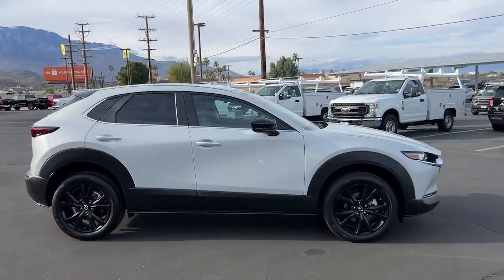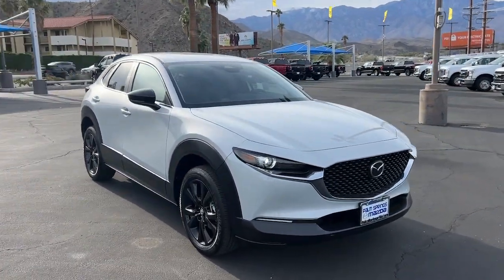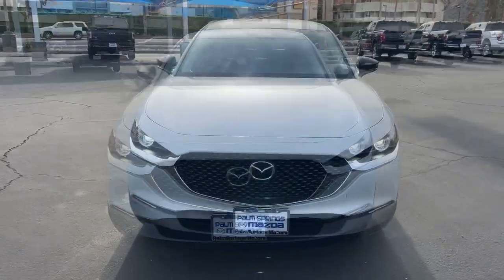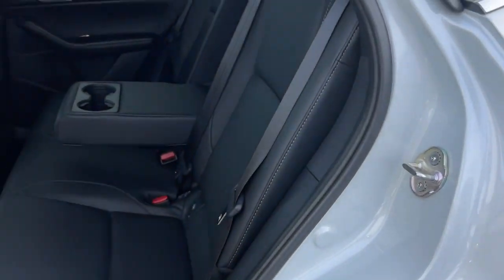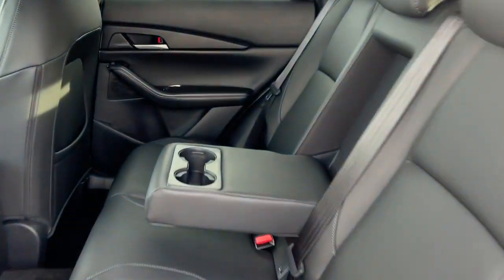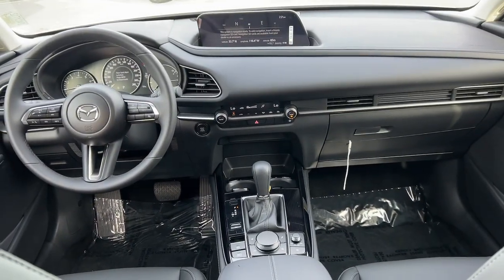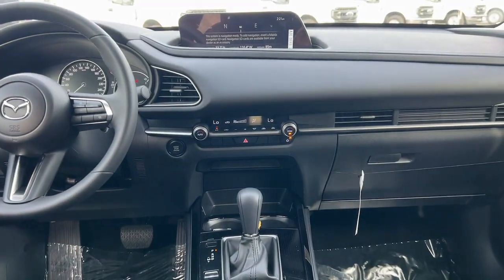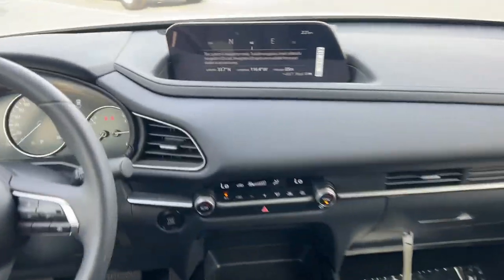2024 Mazda CX-30 2.5 S Select Sport CA Palm Springs, Indio, La Quinta, Cathedral City, Palm Des...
New 2024 Mazda CX-30 2.5 S Select Sport available at Palm Springs Motors located in 69200 E Palm Canyon Dr, Cathedral City, CA, 92234 and servicing the Palm Springs, Indio, La Quinta, Cathedral City, Palm Desert area.
Please mention the stock 24CXT12 when you contact the dealership for this vehicle.

This could be the car for you, the  2024  Mazda CX-30. Exquisite craftsmanship shines through in the details of this beautifully designed CX-30. From its quiet, upscale cabin to its thoughtful creature comforts and head-turning looks, this SUV is sure to energize and elevate your driving experience.  The following are some of this vehicles highlighted options: Apple Carplay/Android Auto, Keyless Entry, Back-Up Camera, Heated Mirrors, Aluminum Wheels, Dual Zone A/C, Steering Wheel Audio Controls, Electronic Stability Control, Alarm, Rain Sensing Wipers. Feel a new sense of excitement when you take the wheel of this upscale yet surprisingly affordable CX-30. Treat yourself to a test drive today. Our staff will toss you the keys and give you an outstanding customer experience.

Additional Comments
Ceramic Metallic 2024 Mazda CX-30 2.5 S Select Sport AWD 6-Speed Automatic SKYACTIV 2.5L 4-Cylinder DOHC 16V\n\n26/33 City/Highway MPG